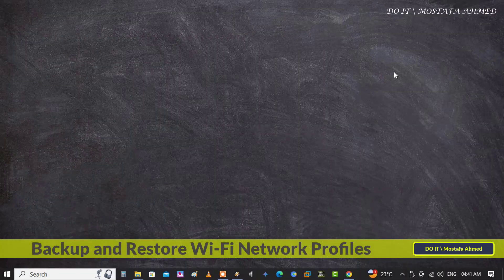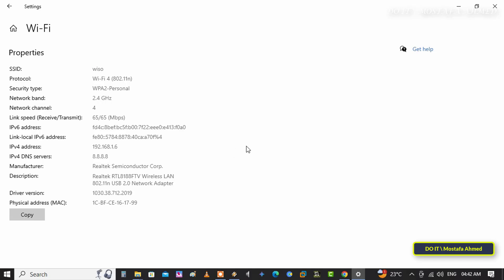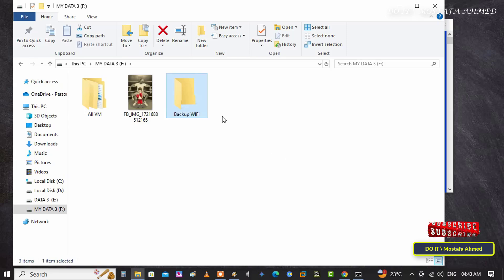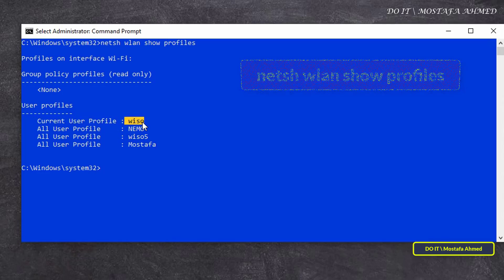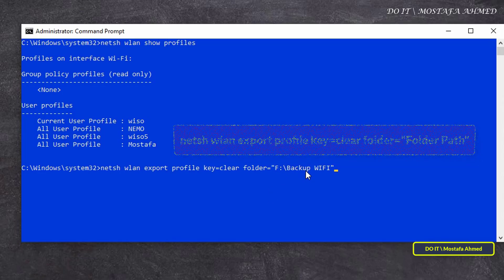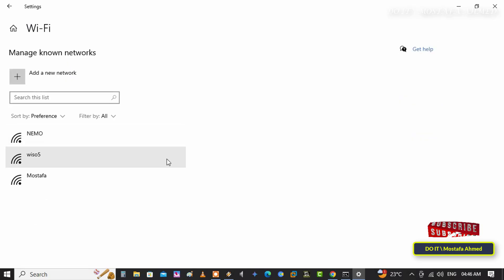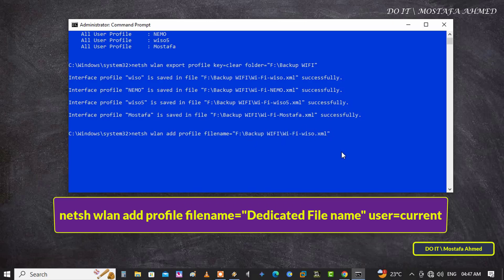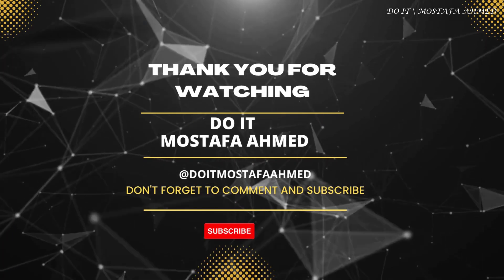How to Backup and Restore Wi-Fi Network Profiles | Windows 10 / 11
In this video, I explain how to back up and restore Wi-Fi network profiles on your computer. When you connect to a Wi-Fi network for the first time, Windows automatically adds a profile for it. The saved profile contains the network name (SSID), password (security key), and connection and security properties used to connect to this network.
Windows allows you to back up profiles for any Wi-Fi network you have connected to from your computer.
Command to display all connected Wi-Fi networks : netsh wlan show profiles
Command to back up Wi-Fi network profiles : netsh wlan export profile key=clear folder="Folder Path"
Command to restore the Wi-Fi network profile : netsh wlan add profile filename="Dedicated File name" user=current
The steps to back up and restore Wi-Fi networks are very easy. Follow the video and I am waiting for any inquiries in the comments.

How to Backup and Restore Wi-Fi Network Profile on Windows 10,
How to Backup Wi-Fi Network Profiles in Windows 10,
How to Restore Wi-Fi Network Profiles in Windows 10,
Backup Wi-Fi Network Profile in Windows 11,
Restore Wi-Fi Network Profile on Windows 11,
How to Backup All WIFI Profiles in Windows 10 / 11,
Wi-Fi Network Profile,
Backup and Restore Wi-Fi Network Profiles Using Command Prompt in Windows 10,
How to Using CMD to Backup Wi-Fi Network Profiles in Windows 10 / 11,
How to Using CMD to Restore Wi-Fi Network Profiles on Windows 10 / 11,
How to Export Wi-Fi profile in Windows 10 / 11,
How to get Wi-Fi back on Windows 10 / 11,
How to Copy Wi-Fi Network profile on Windows 10 / 11,
How to Import Wi-Fi Settings for Windows 10 / 11,
How to EXport Wi-Fi Settings for Windows 10 / 11,
How to Find Wi-Fi profiles Stored on Your Computer,
How to Restore Network Connection in Windows 10 / 11,
How to Restore Wi-Fi Password on Windows 10,
How to Backup Wi-Fi Password on Windows 10,
How to Backup Wi-Fi Security Key on Windows 10 / 11,
How to Restore Wi-Fi Security Key on Windows 10 / 11,
Backup and Restore Wi-Fi Network Profiles in Windows 11 Laptop,
Backup and Restore Wi-Fi Network Profiles in Windows 10 Laptop,
Backup Your Wi-Fi properties on Windows 10 / 11,
How to Restore Wireless profiles in windows 10,
How to Export and Import Wlan Profile on Windows 10 / 11,
How to Save wireless Profile, Find your Wi-Fi network password in Windows,
How to Back Up and Restore Wireless Network Profiles Using Command,